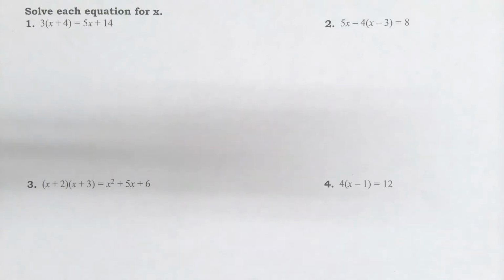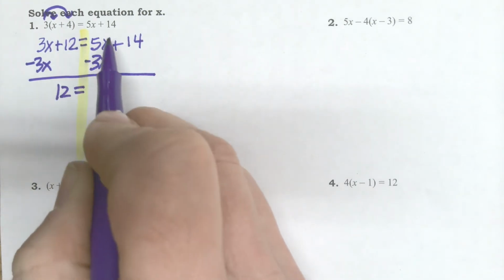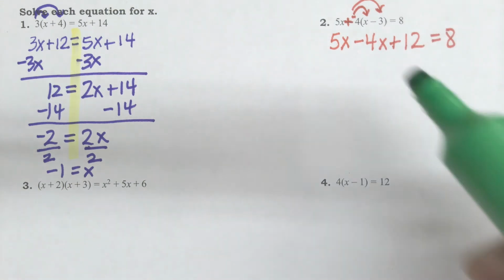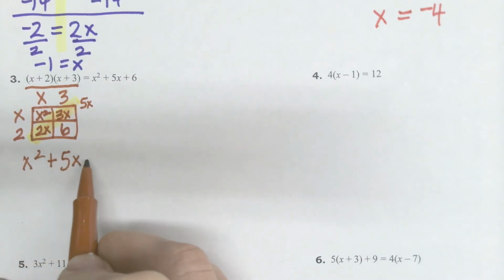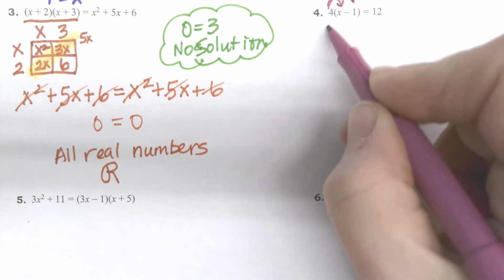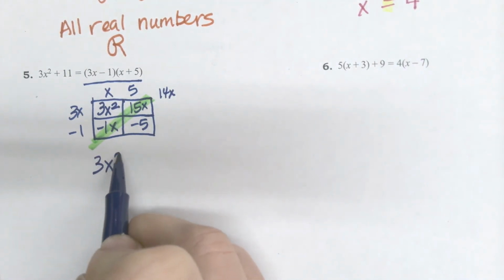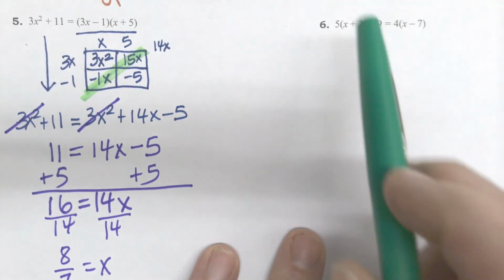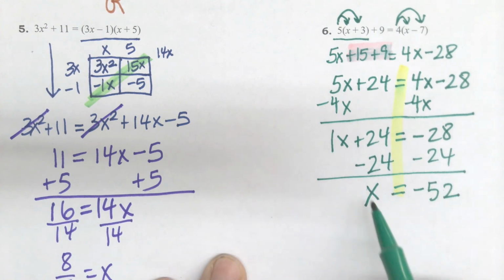3.7 part 1 homework Solving Equations Using the Distributive Property